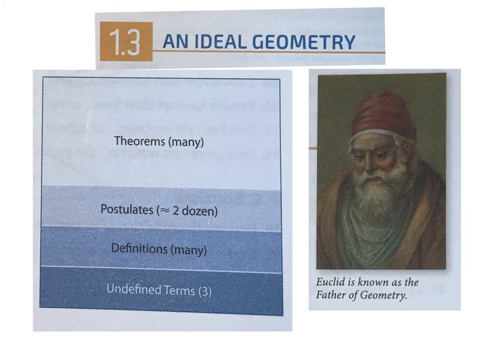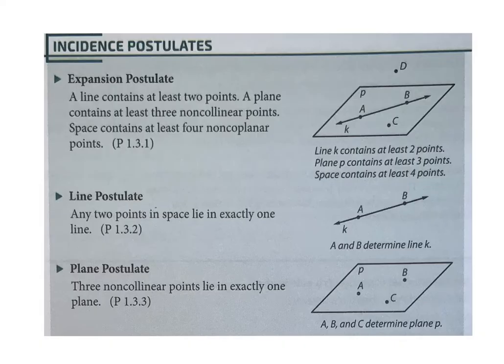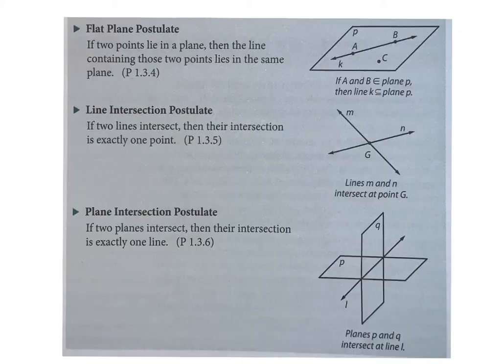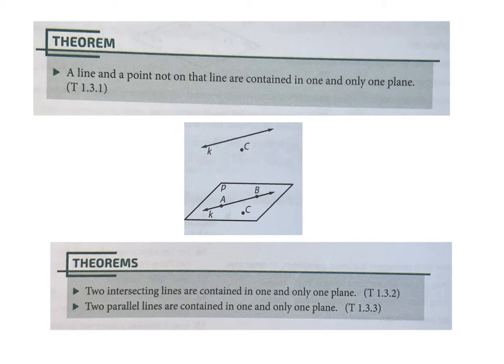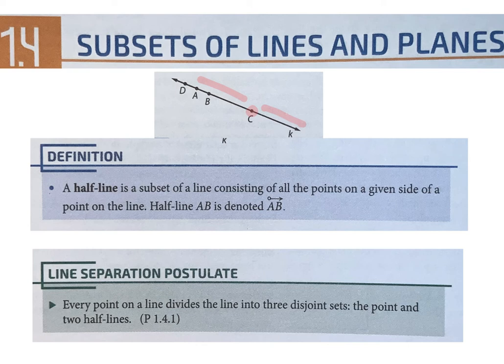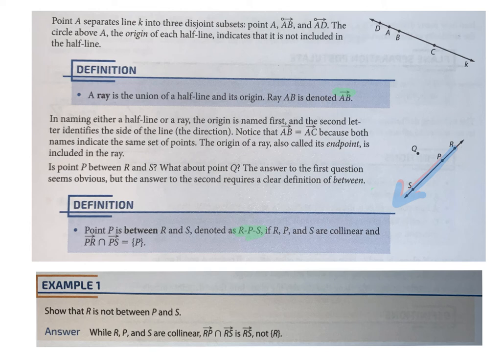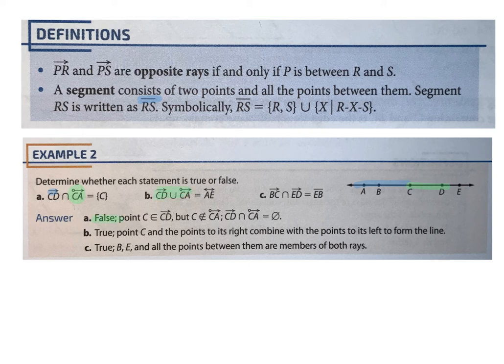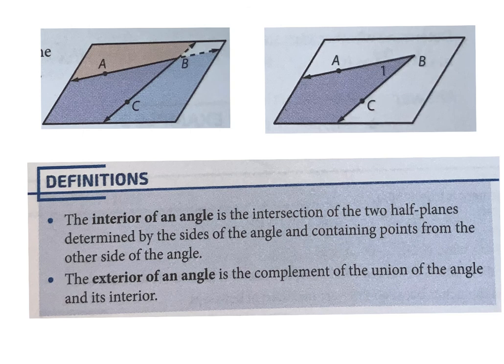Geom Section 1.3-1.4